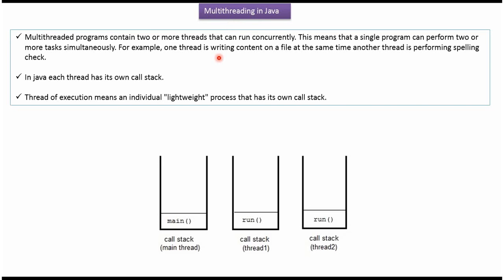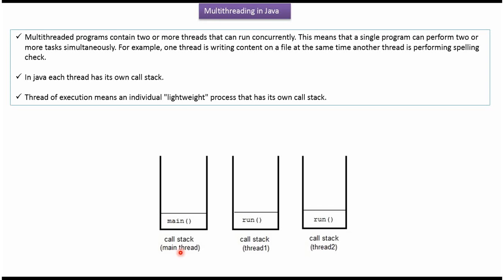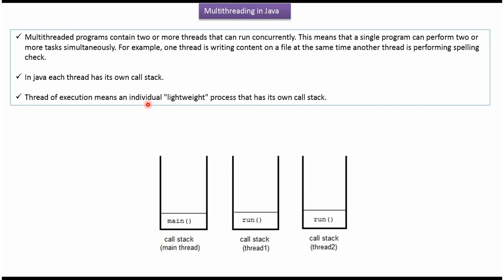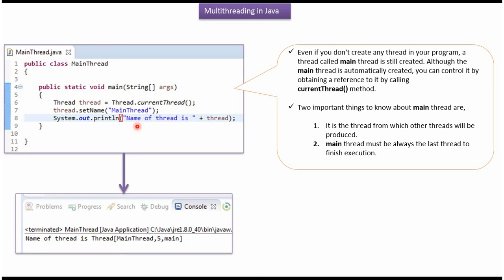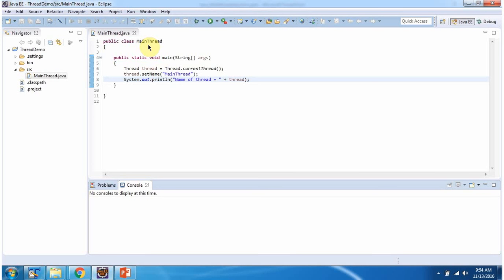Java Multithreading Explained: An Introduction | Java Threads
In this introductory video, we embark on a journey into the realm of Java multithreading, providing newcomers with a comprehensive overview of the fundamental concepts and principles behind multithreading in Java.

Multithreading is a powerful feature of the Java programming language that allows developers to execute multiple threads simultaneously, enabling concurrent execution and enhanced performance in applications.

We start by explaining the basics of multithreading, including what threads are, how they work, and why they are essential for developing efficient and responsive software in Java.

Throughout the video, we cover key concepts such as thread creation, synchronization, and communication, providing clear explanations and practical examples to help you grasp the fundamentals of multithreading.

Whether you're a beginner looking to learn the basics of multithreading or an experienced developer seeking to refresh your knowledge, this video has something for everyone.